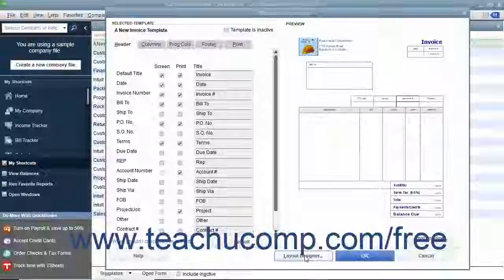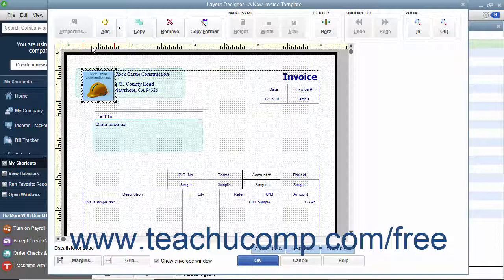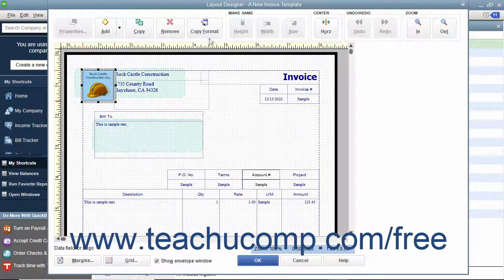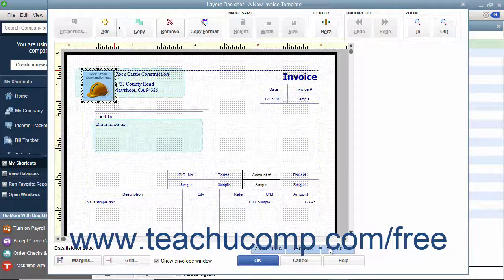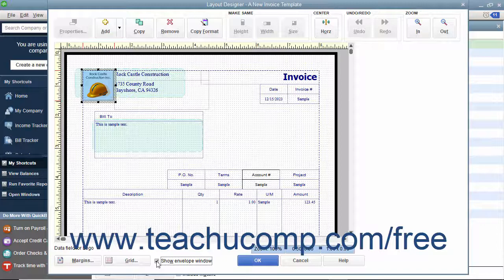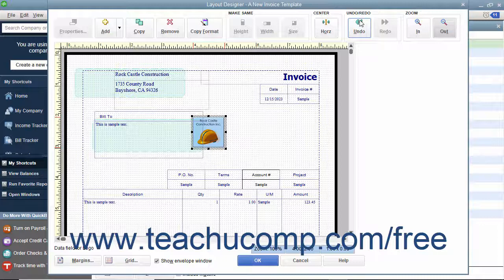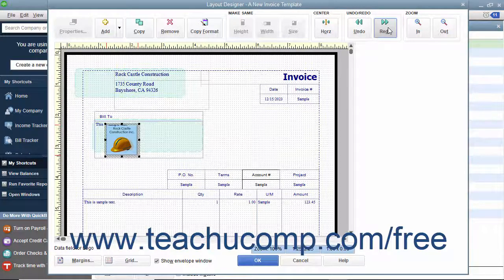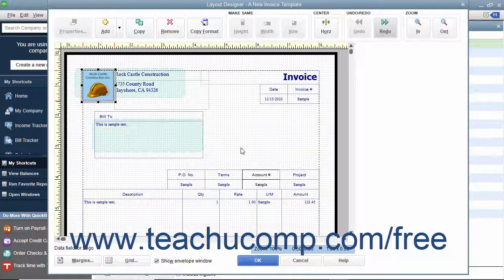QuickBooks Desktop Pro 2019 Tutorial The Layout Designer Intuit Training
FREE Course! Learn about The Layout Designer in QuickBooks Desktop Pro 2019 A clip from Mastering QuickBooks Made Easy. - the most comprehensive QuickBooks tutorial available. Visit us today!